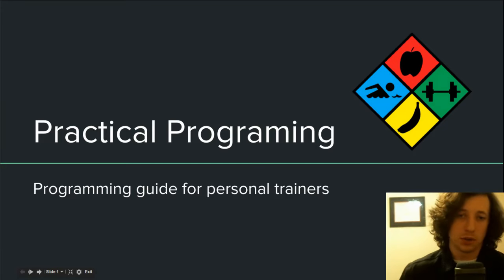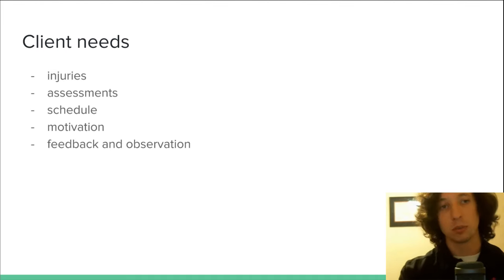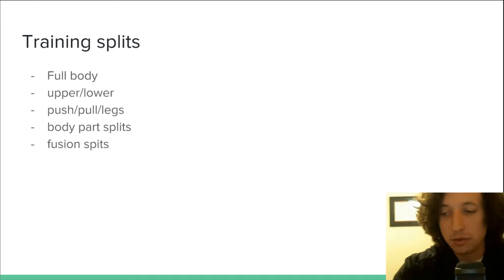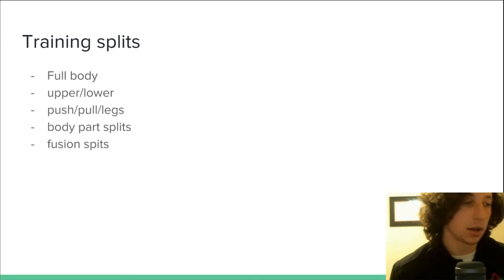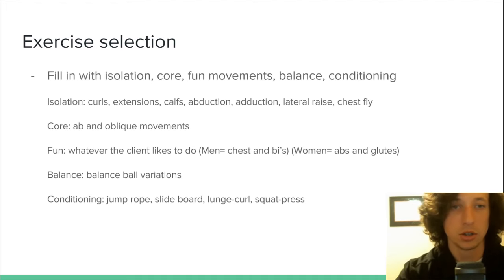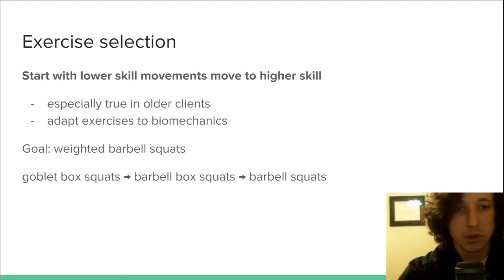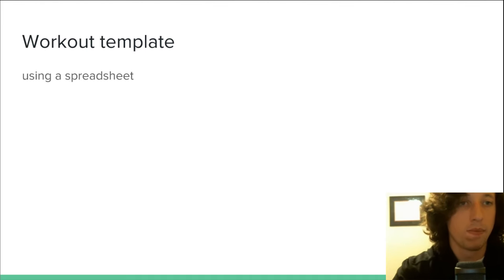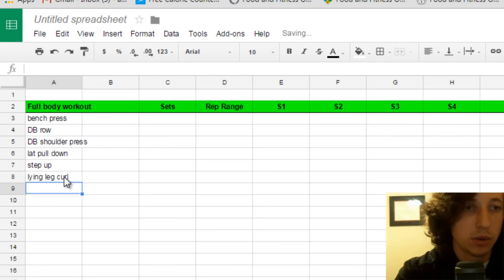Practical Programming for PTs- part 1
Have questions? Looking for a coach?